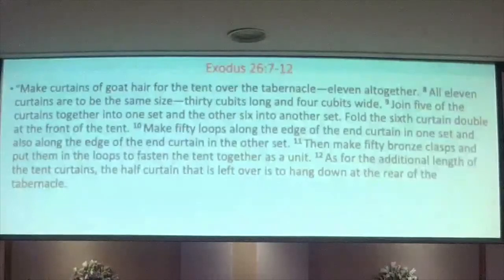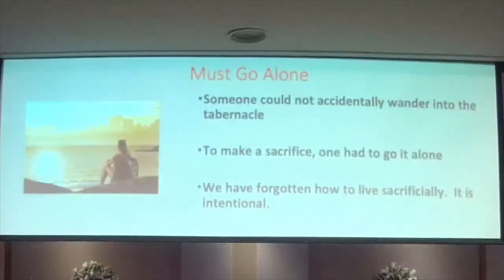Not Casual | Pastor Doug Ward | Mundy Naz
Message Notes
Scripture Passages |  Exodus 26
Main Idea | Approaching God is not something to do casually, but it will transform you!